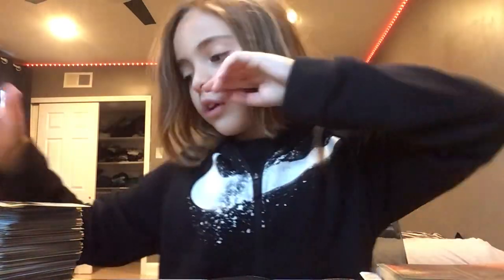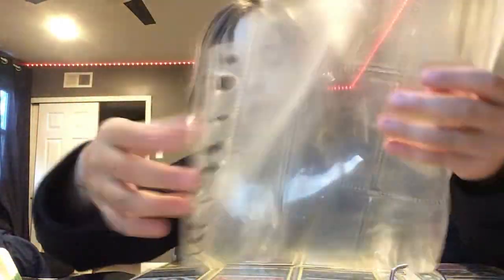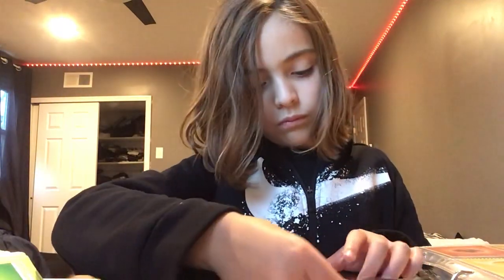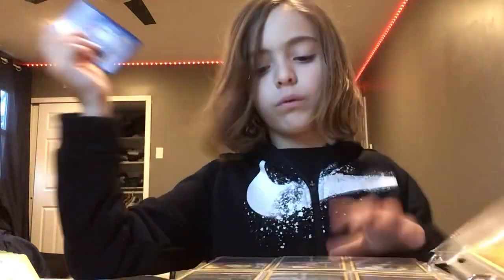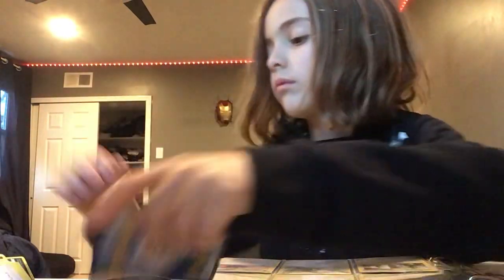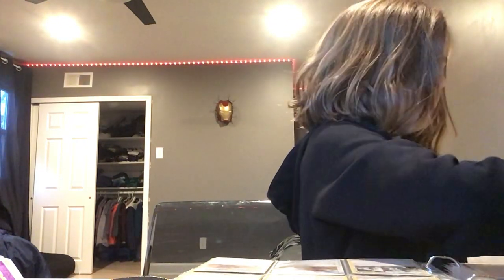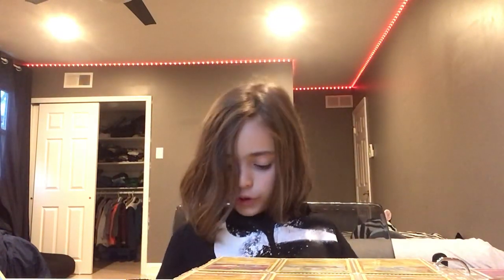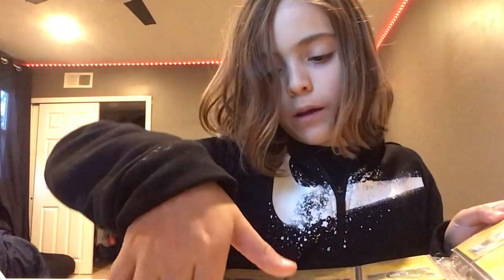Pokémon part 2!!!!